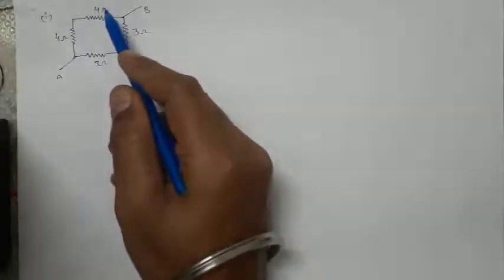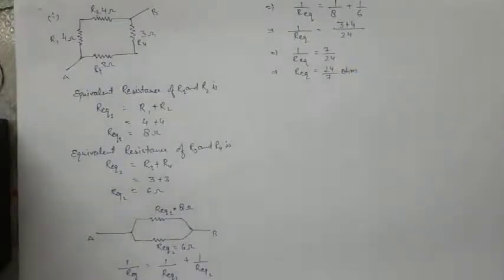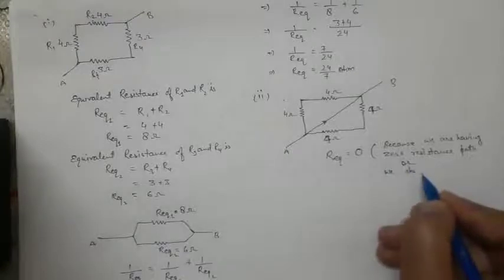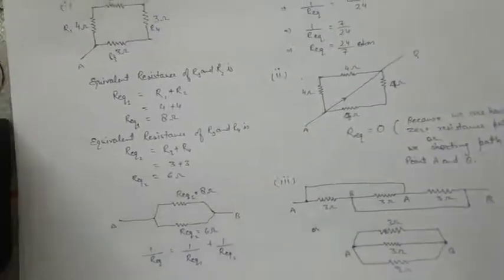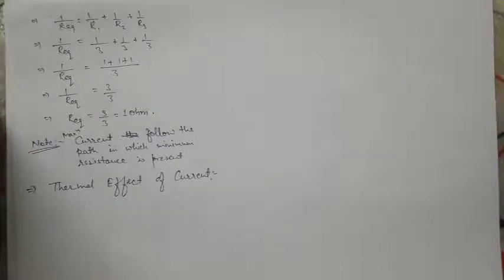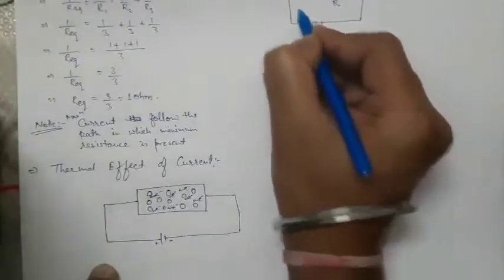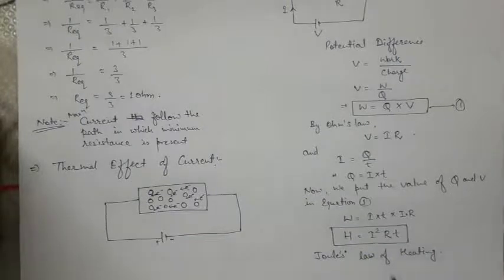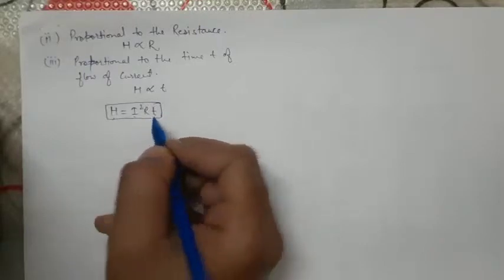RBSE science class 10 chapter 10 Electric Current part 6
In this lecture we are solve some numerical based on parallel combination of resistance and thermal effect of resistance.